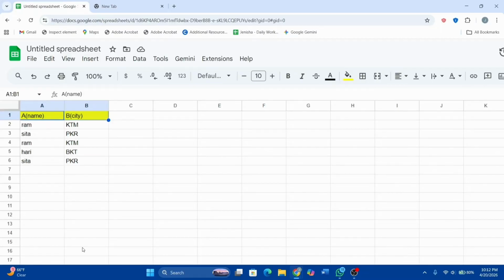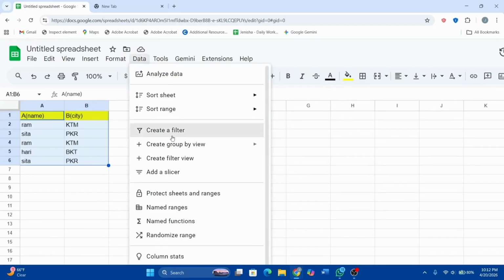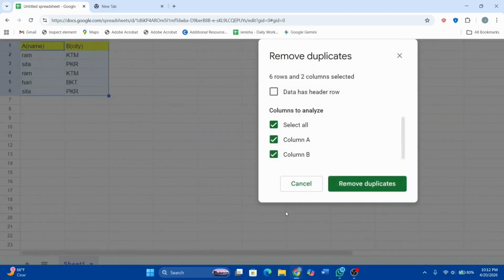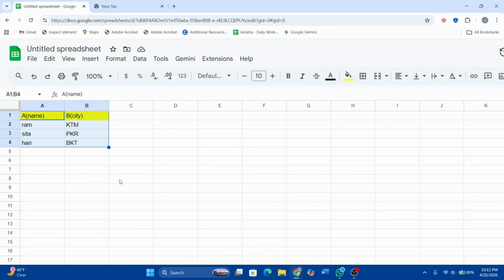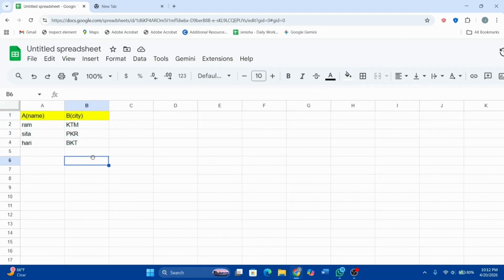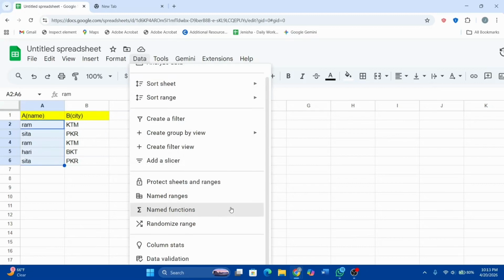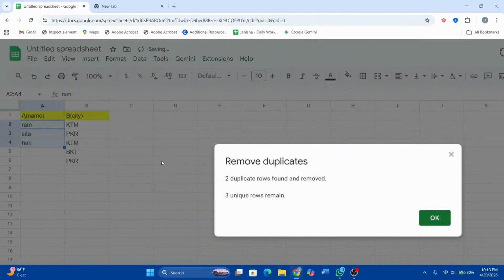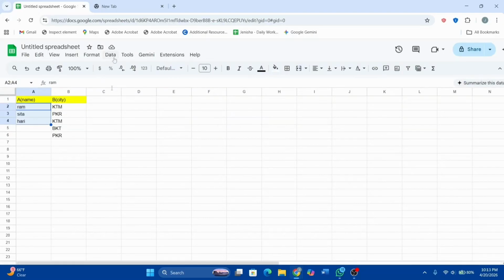How to Remove Duplicates in Google Sheets ?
How to Remove Duplicates in Google Sheets?: Welcome to this step-by-step guide on "How to Remove Duplicates in Google Sheets"! If your spreadsheet is filled with repeated entries, duplicate rows, or messy data, this video will help you clean and organize everything in just a few clicks. In this tutorial, you’ll learn how to remove duplicates in Google Sheets, delete duplicate rows, and clean data efficiently using built-in tools and simple methods. Whether you are managing business data, student records, or personal sheets, these tips will help you keep your Google Sheets clean, accurate, and professional.

In this video, we will show:
How to delete duplicate rows in Google Sheets
How to find duplicates in Google Sheets
How to clean data in Google Sheets
How to use “Remove Duplicates” tool in Google Sheets
How to avoid duplicate entries in Google Sheets

What you'll learn:
How do I quickly remove duplicates in Google Sheets?
What is the easiest way to delete duplicate rows in Sheets?
How can I highlight duplicate values in Google Sheets?
How do I clean large datasets in Google Sheets?
How do I prevent duplicate entries in spreadsheets?